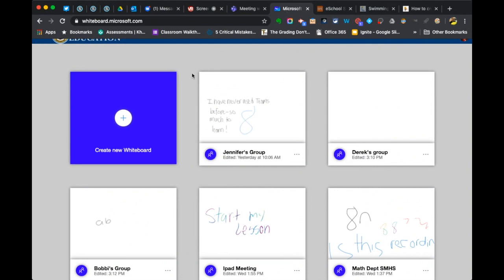2 Min PD Groups of Students on Whiteboards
I had a teacher ask about putting groups of students on Whiteboards. This video may be irrelevant when Teams updates to allow breakout rooms. But for now, this is one option.